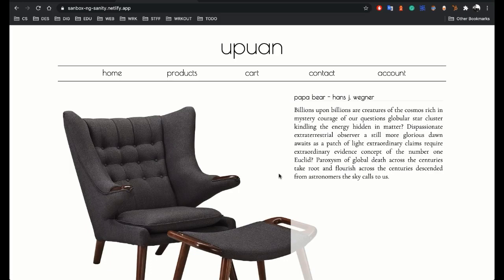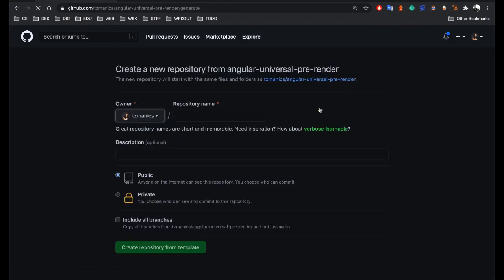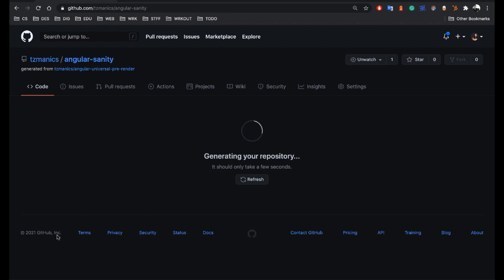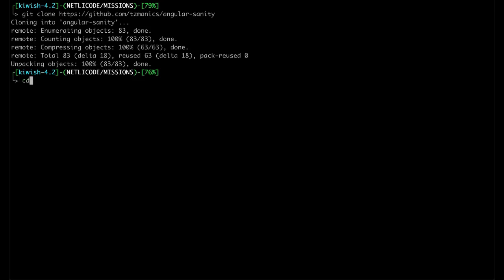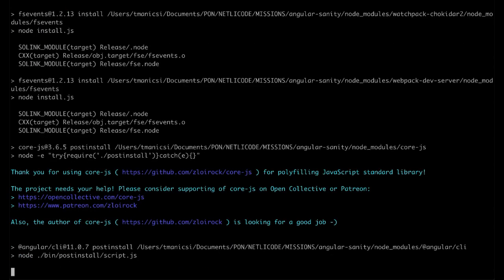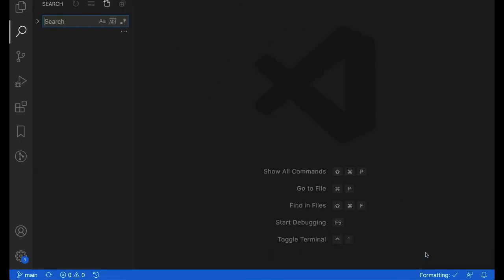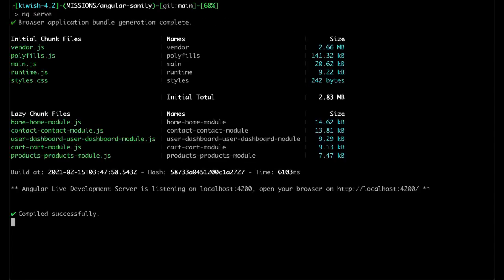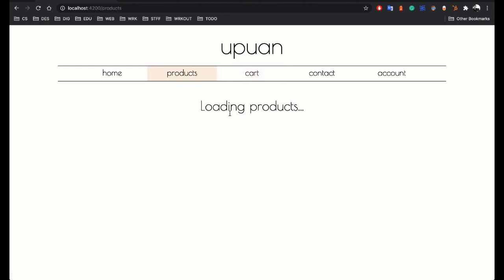Angular Dynamic Data with Sanity.io: Pre-rendered Angular Template Site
To start us off, we'll take advantage of a template Angular site I've created that has a few pages that will be pre-rendered using Angular Universal.

00:00 Introduction
00:22 Select template and clone into local directory
00:55 Install dependencies
01:10 Open VS Code & edit project name
01:50 Preview changes